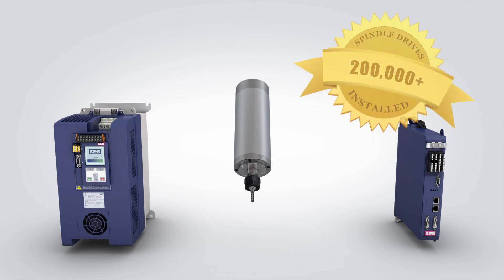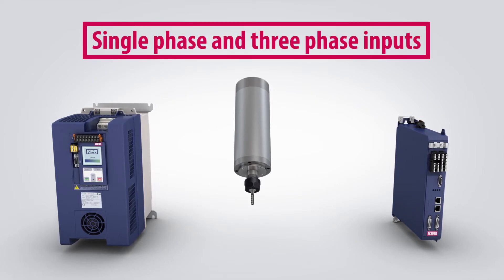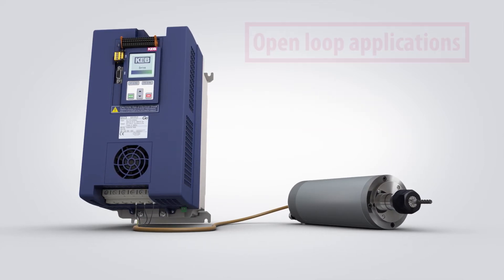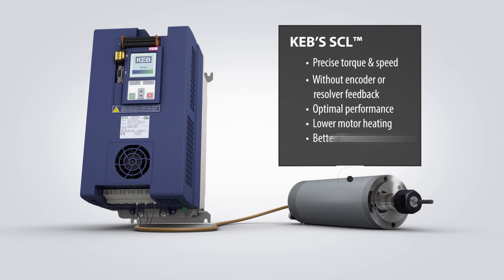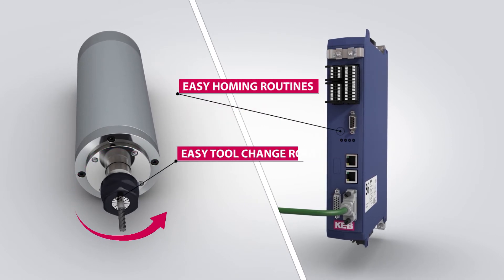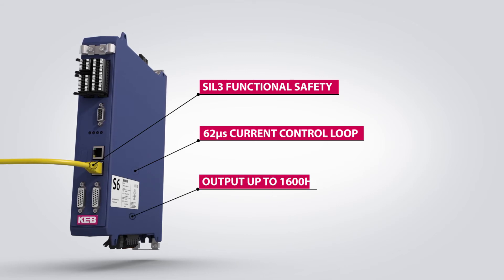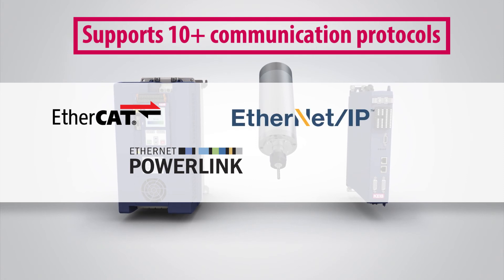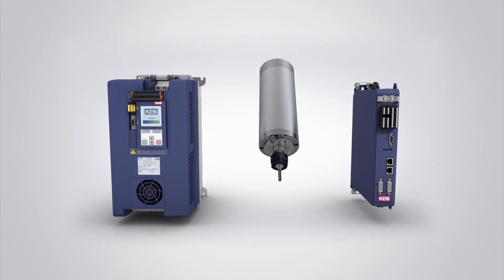Spindle Motor Control with KEB Spindle Drives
KEB has over 200,000 installed spindle drives worldwide in the most demanding machine tool, stone cutting, and woodworking applications.

See KEB's full spindle drive product offering and some of the advanced product features that make us a popular choice.